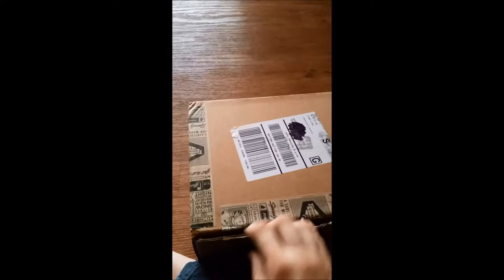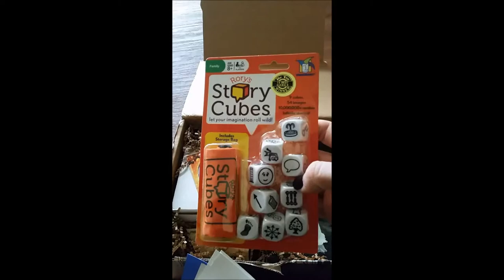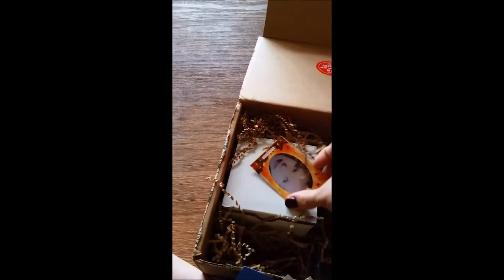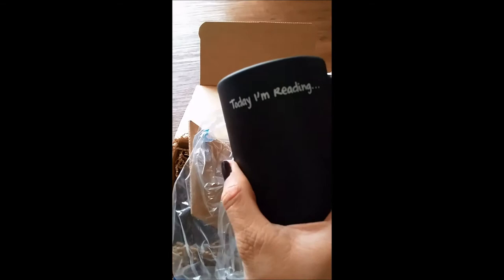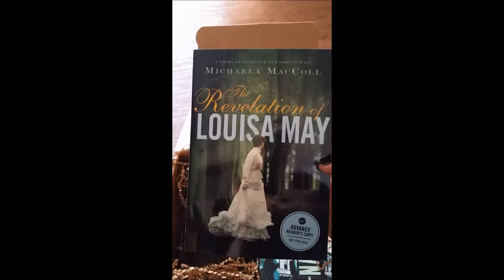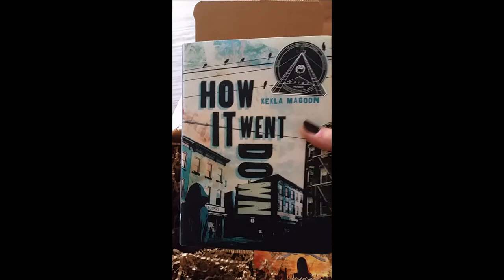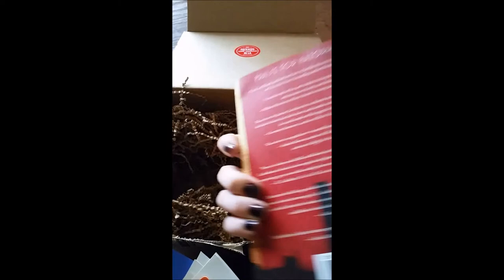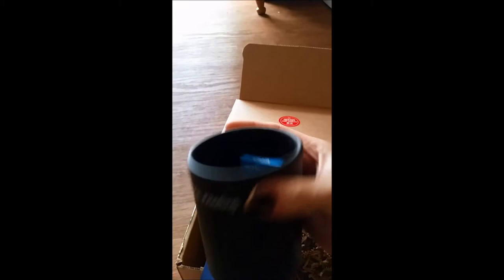Book Riot Quarterly Box Unboxing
PTB Unboxes the BookRiot YA Quarterly box

Items in the box:
Thee Revelation of Louisa May by Michaela MacColl
How It Went Down by Kekla Magoon
Razorhurst by Justine Larbalestier
Today I'm Reading Mug
Novel Tea Pouches
Rory's Story Cubes